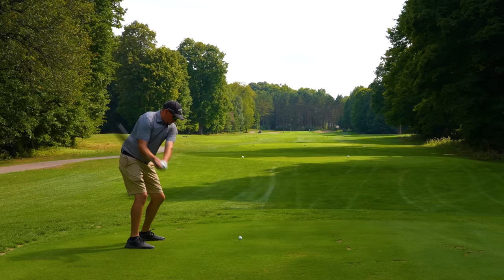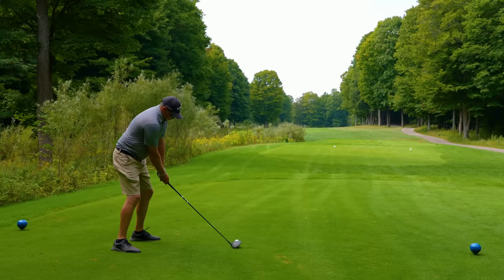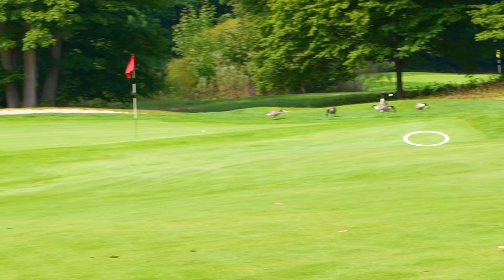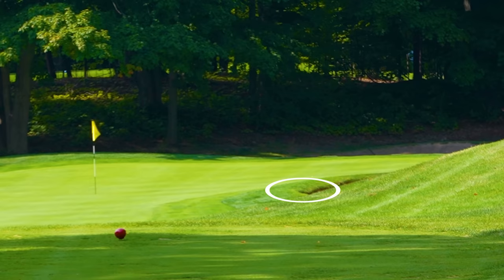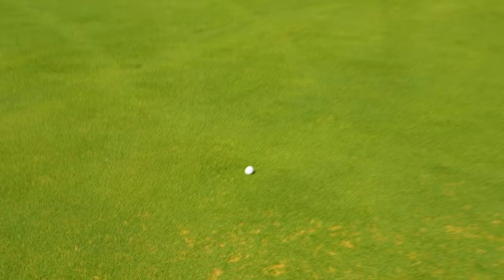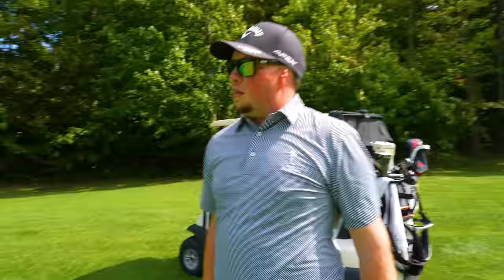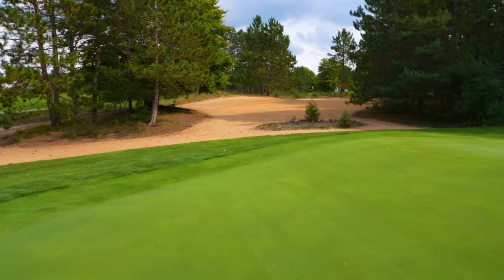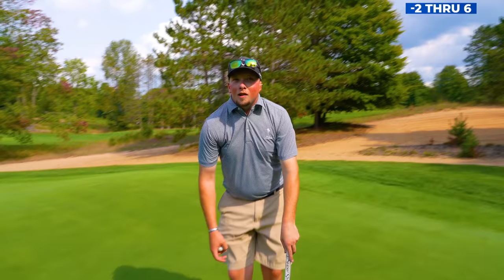Does It Finally Happen?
In today’s video we will be trying to break the course record at the beautiful Crystal Mountain Course in Thompsonville, Michigan.  This will be a 2 ball scramble.  We will be playing the front 9 from the tips.  Hope y’all are having a great week and enjoy the vid!!